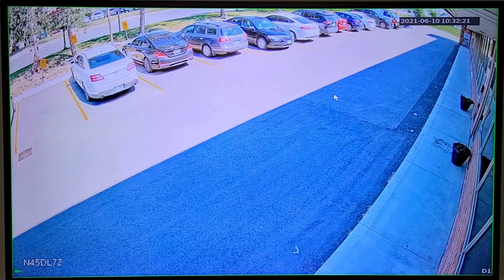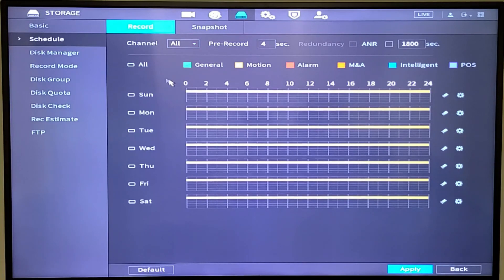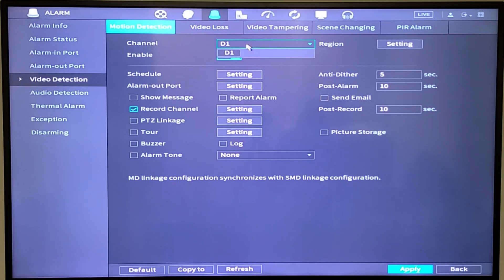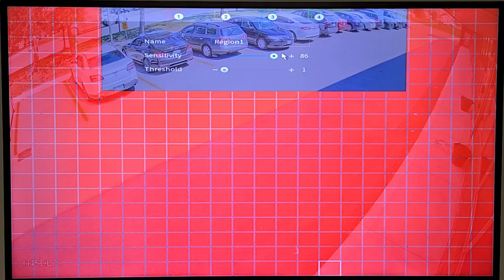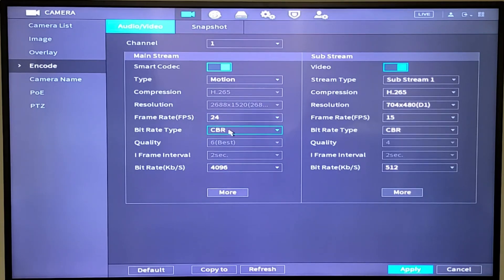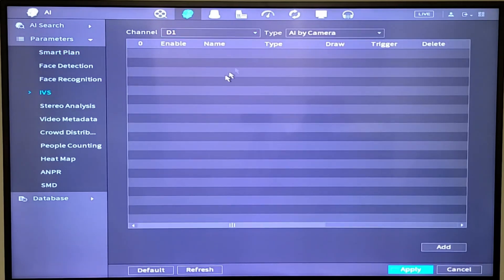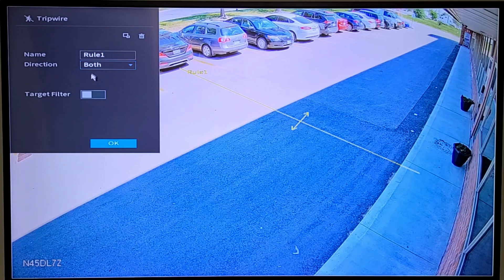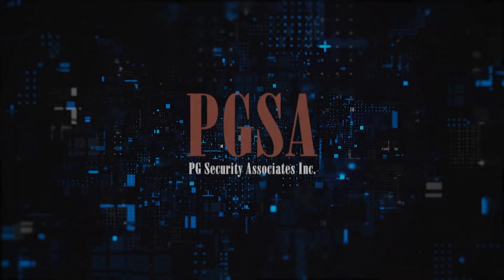Dahua Motion and Tripwire setup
Here is a quick walk-through of how to set up your Dahua motion and tripwire set up.
A great refresher, on programming for peak results.